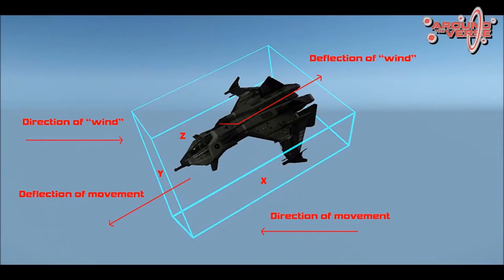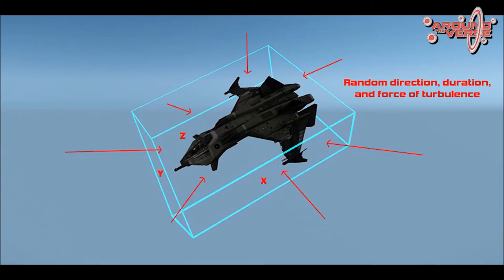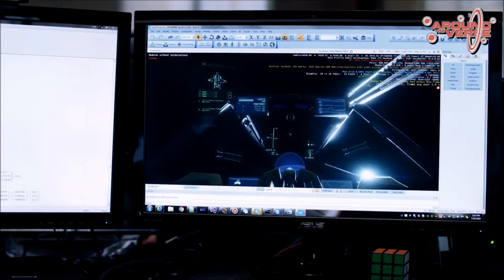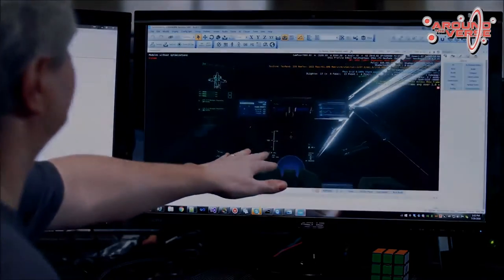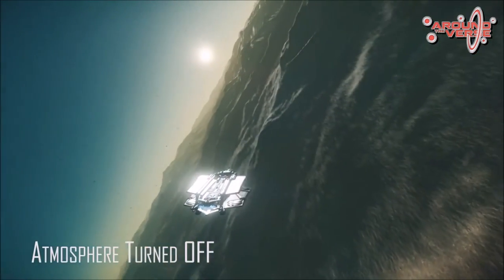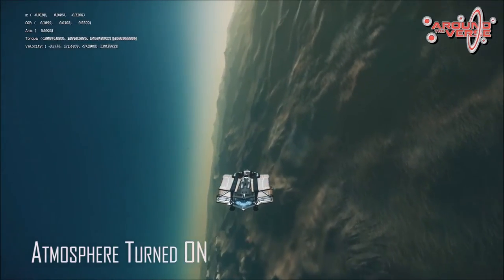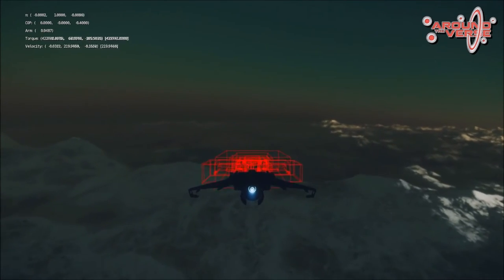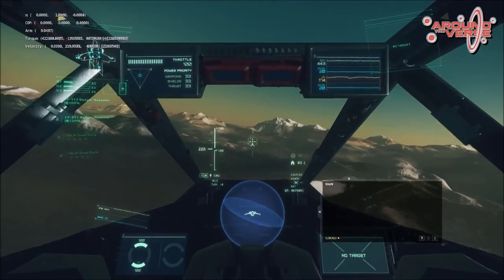Star Citizen Atmospheric Flight on a Procedural Planet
Excerpted from today's Season 3 episode 1 Around the Verse, the best content we've just about ever seen.  Here we see some spaceships flying over incredibly realistic snow capped mountain peaks. They are talking about how the actual aerodynamics of each ship will affect it's flight characteristics and how there will be real wind and turbulence.  This is going to be so amazing!
- Jourunn

and get 5,000 UEC (US$5 value)

Star Citizen is still in early Alpha stage, see all the features it already has